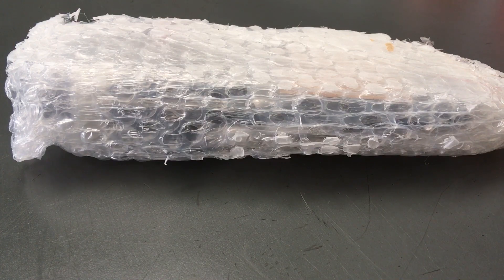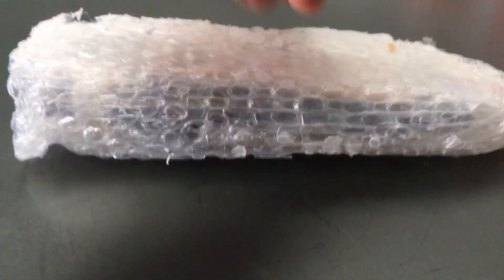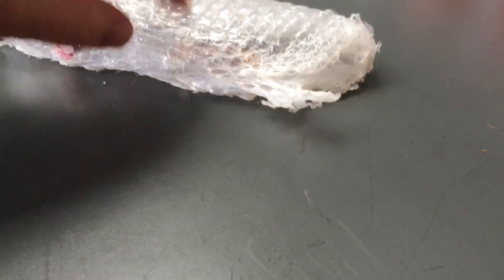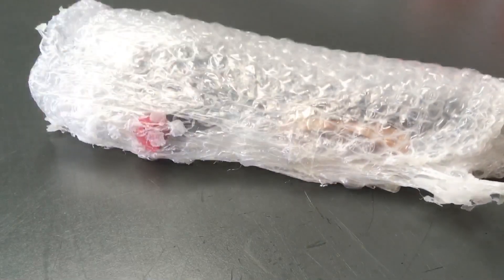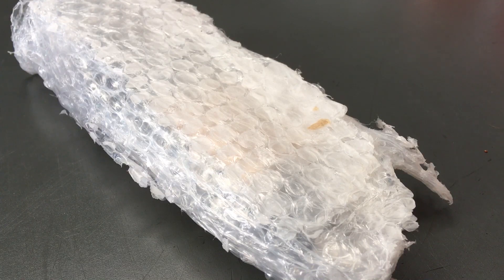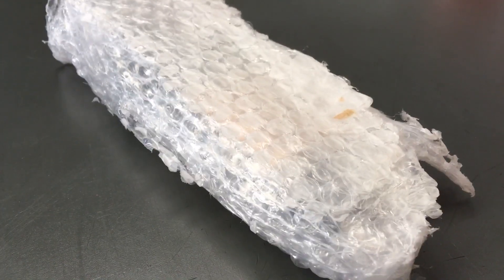Prado Hikux 1kd-ftv injector damage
New Injector maybe damaged?